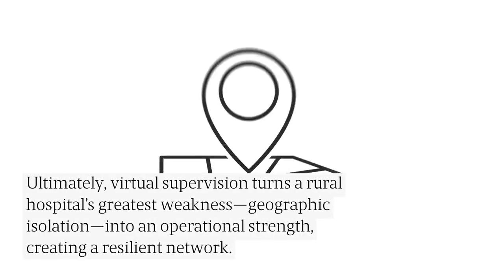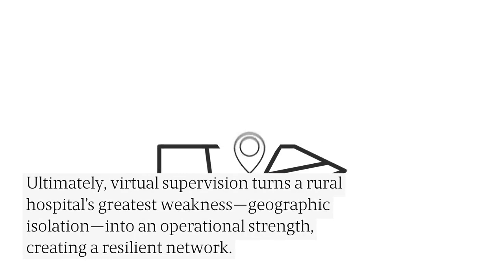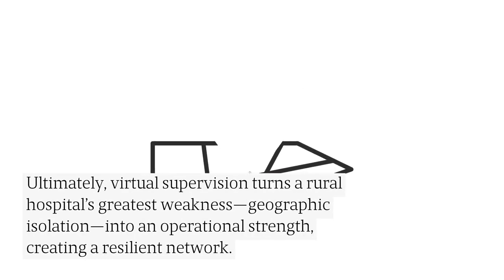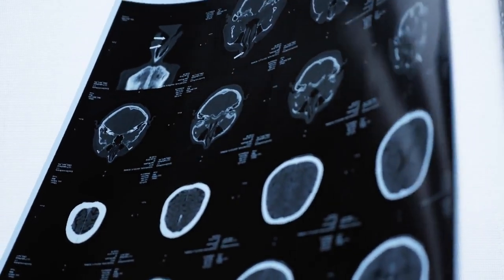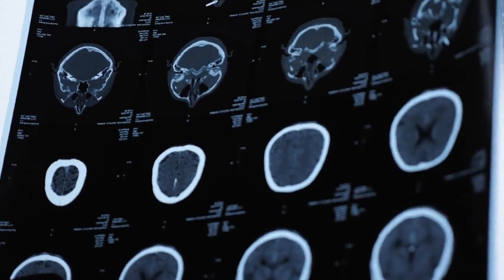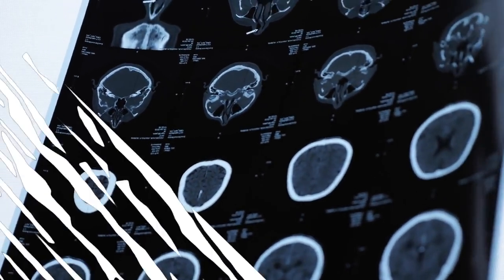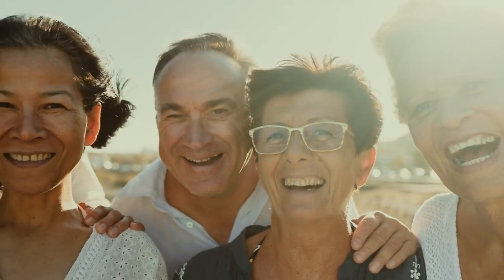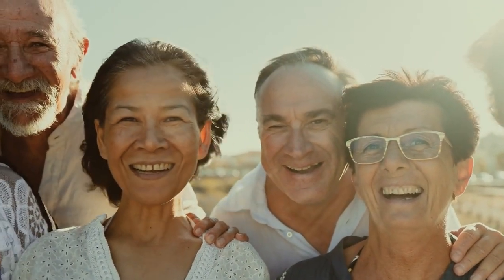Virtual Contrast Supervision for Rural Hospitals: CMS Rules Are Changing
For a deeper analysis of how to implement this model,
 A looming shortage of specialist physicians threatens rural American healthcare. However, a permanent rule change from CMS regarding virtual direct supervision for contrast-enhanced imaging offers a powerful solution. This video breaks down how this policy shift enables rural hospitals to improve operational efficiency by 30%, cut costs by up to 30%, and dramatically expand patient access to advanced local care.